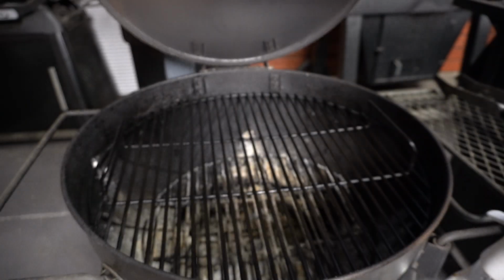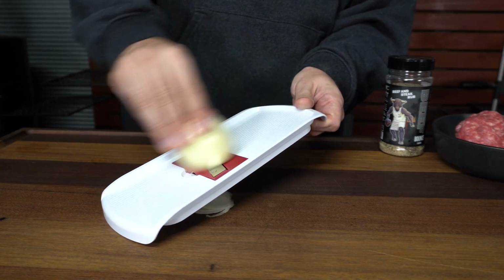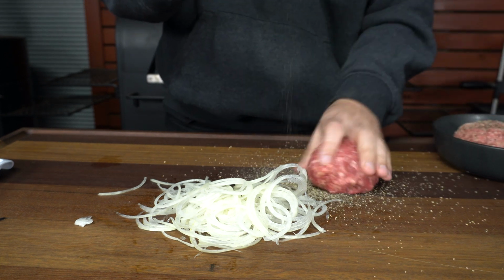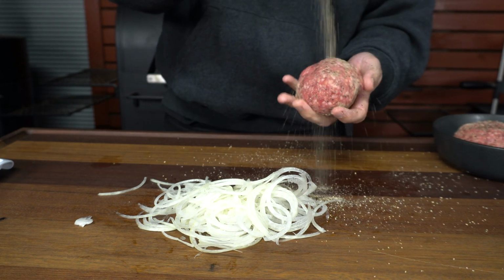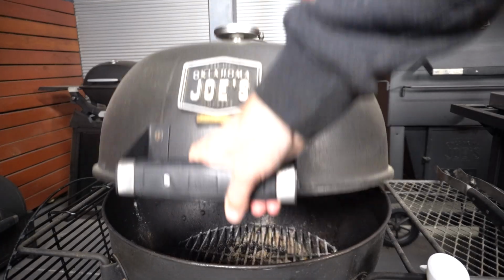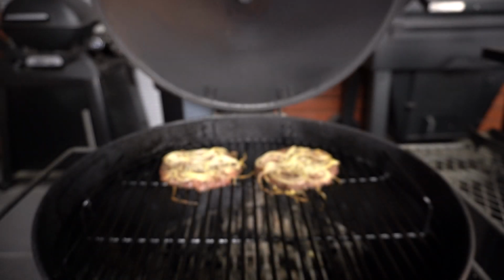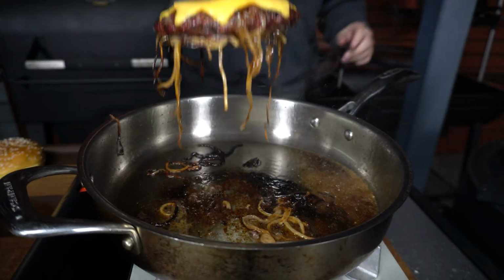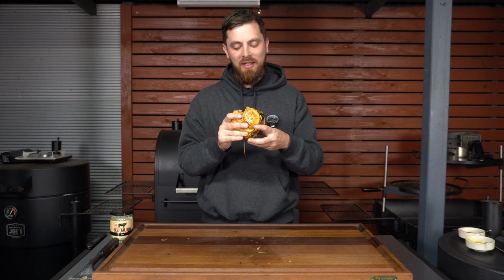Can a Reverse Seared Oklahoma Onion Burger Beat the Classic?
In this video, we're putting a "Low n Slow" twist on the classic Oklahoma onion burger.

Definitely a super tasty, quick and easy meal you should definitely try!

Want exclusive benefits like "members only" discounts, early access to videos, exclusive content, "members only" chat and more? Start with a FREE 7 day trial